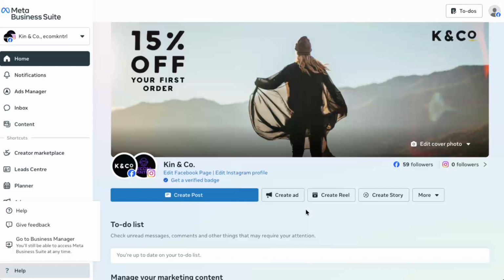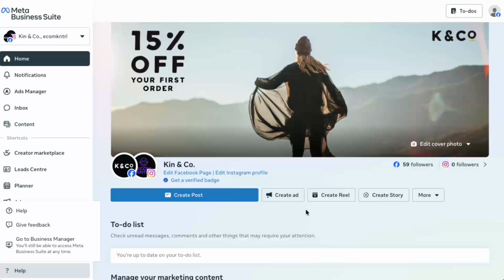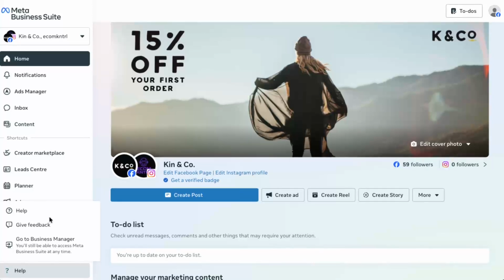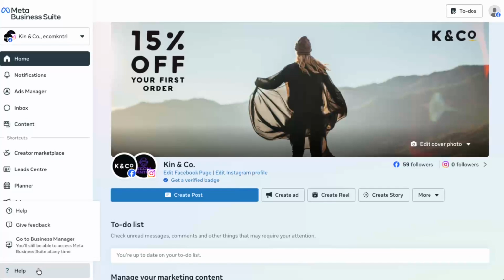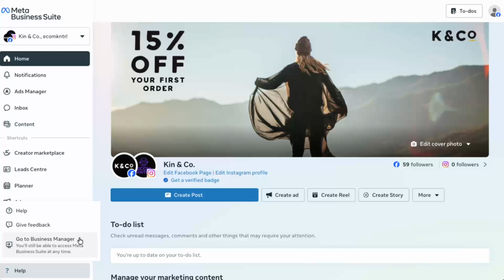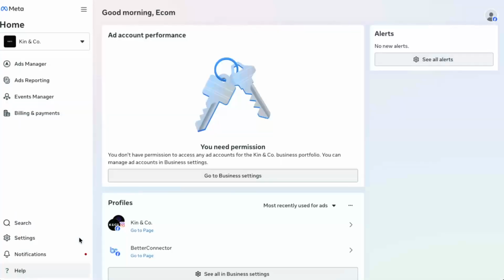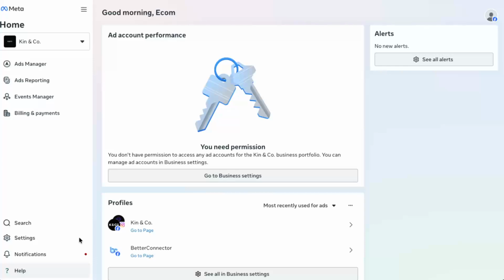How to Change Meta Business Suite Back to Facebook Business Manager [2026] | Step-by-Step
Learn how to change Meta Business Suite back to Facebook Business Manager in just a few steps. Meta has updated its interface multiple times, leaving many advertisers confused about how to access the classic Business Manager view. In this tutorial, we walk you through exactly where to find the switch, what settings to adjust, and how to navigate between both platforms. This is the current working method that still applies after Meta's latest updates. Whether you're managing ad accounts, pixels, or team permissions, Business Manager gives you a more granular view that many marketers prefer. Follow along and get your setup back to the way you like it.